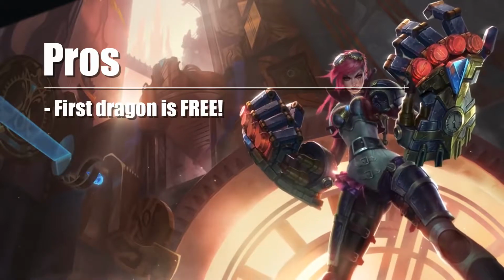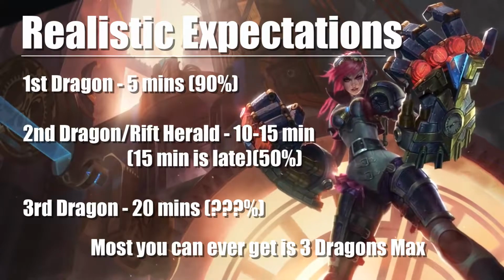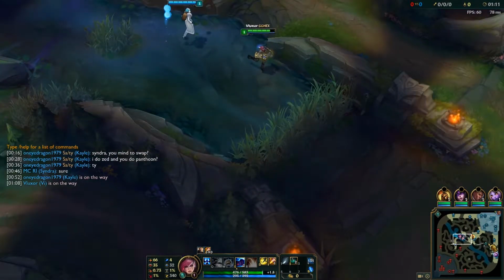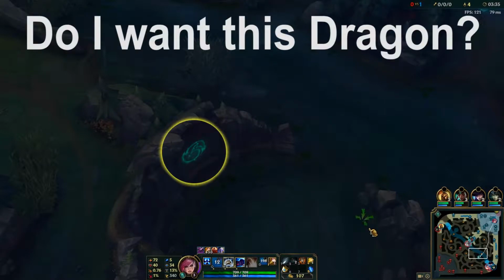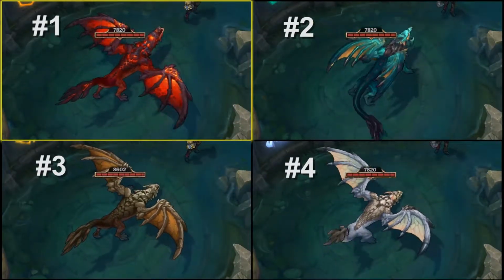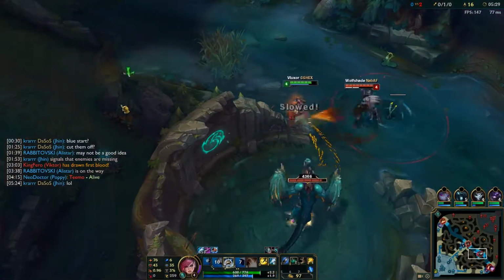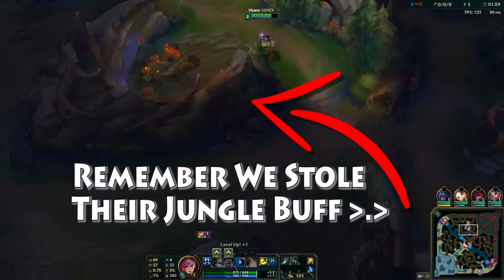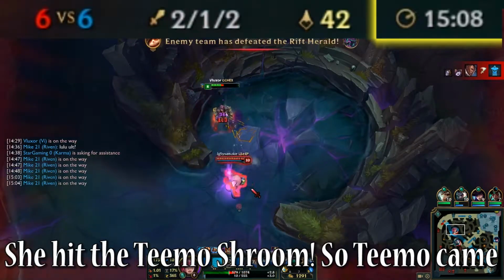League of Legends Ultimate Vi Guide Part 2/3: 3 min Dragon, Routes, Counter Jungle, Rift Herald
Welcome to the Ultimate Vi Guide!

I know it’s been a while. That’s just how long it took me to make these videos. I have to play at least a hundred games and make sure that everything I say works and then make the video. Then Riot changes everything with a new patch. =.=

League of Legends Music